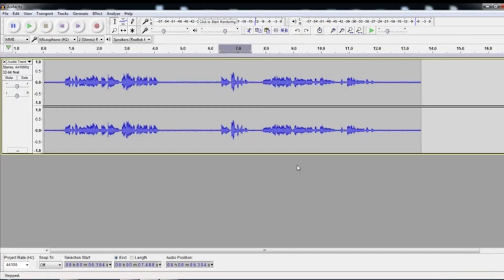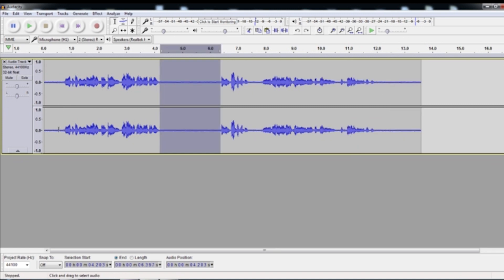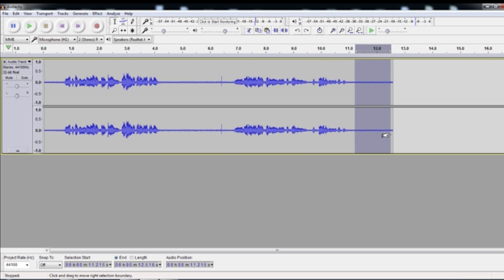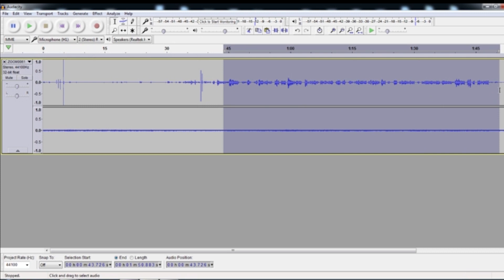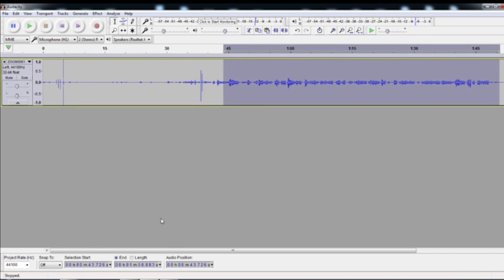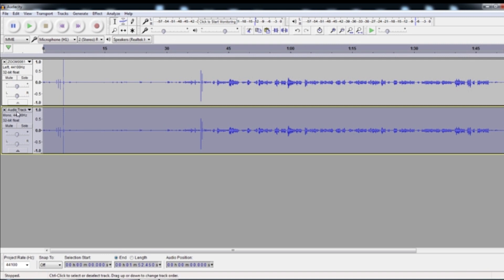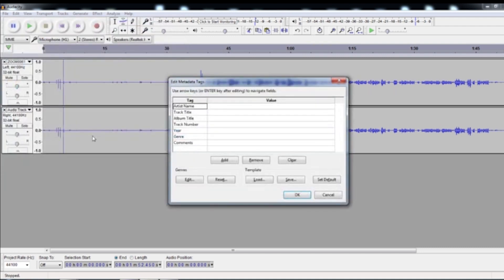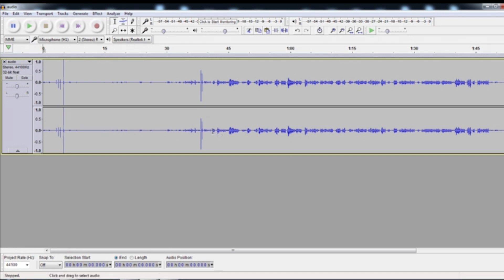Audacity part 4 Tips and tricks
Digitek 520 BH Tripod
BOYA MIC
Camera canon200D
200D 50mm prime lens
Amazon Basics Tripod
Logitech Webcam
Fifine USB MIC
Zoom H1n Recorder
Umbrella 36inch
Light Stand pair
E27 Light Adapter
Storage Transcend HDD
Background Photo Cloth
Zhiyun Smooth 4 Gimbal
Lightweight Tripod
Yunteng Selfie stick

YouTube Gear videos

YouTube AUDIO recording Tips

Audacity Tutorial

Gimbal Tutorials

Some of my unboxing videos

YouTube beginer Tips

Zoom H1 Tips youtube

Kinemaster Tutorial YouTube

YouTube Presentation Tips

Microphone Tips

Android Tips

Editing tips